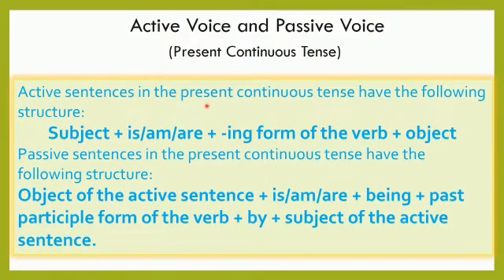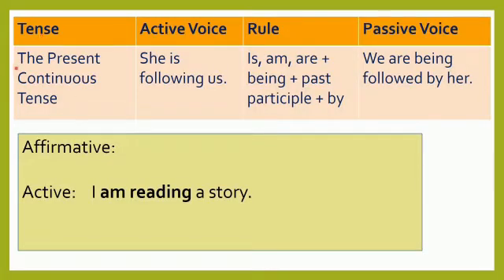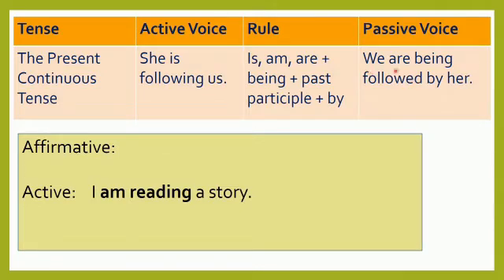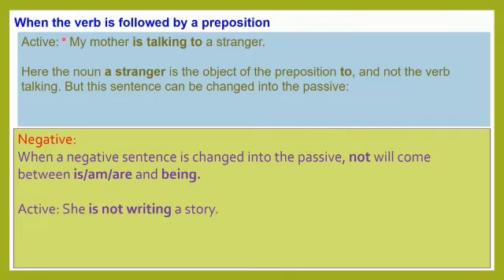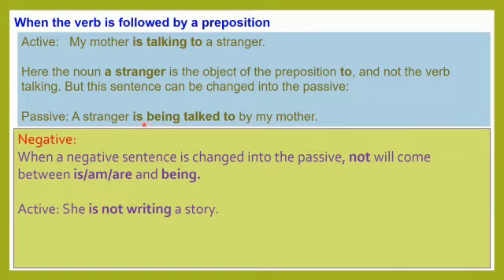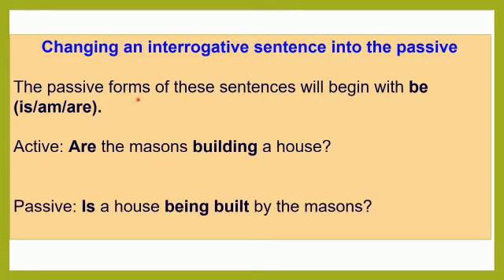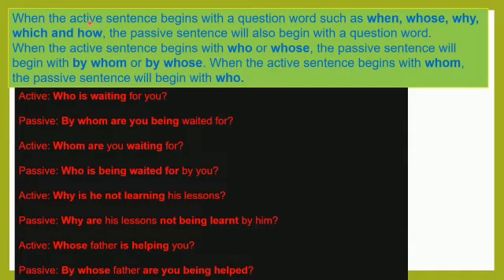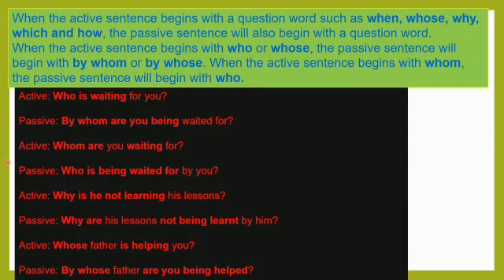Active and Passive Voice | Present Continuous Tense | Explained in English | Lecture 2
🔴In this video you'll learn Active and passive voice in Present Continuous Tense.

Team -- @Peaky Knowledge